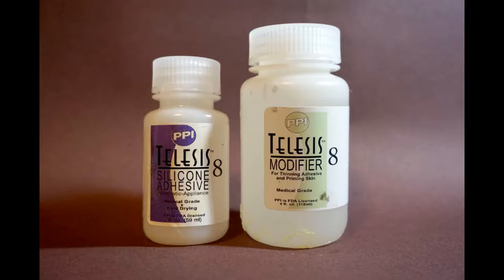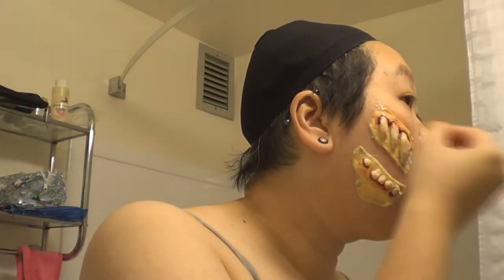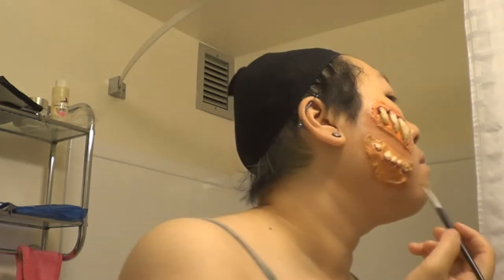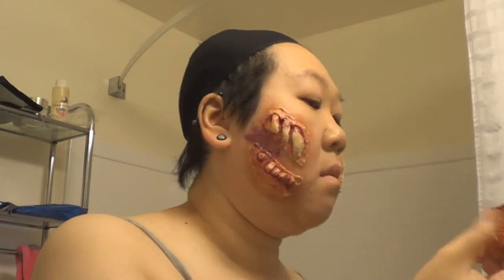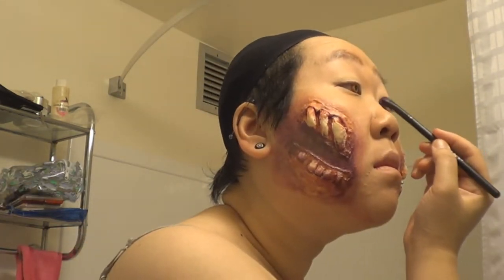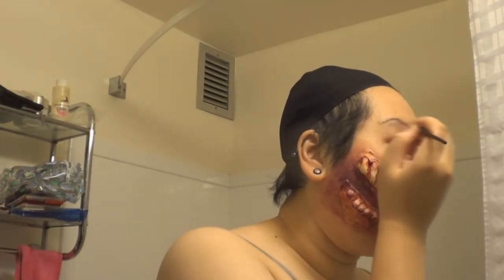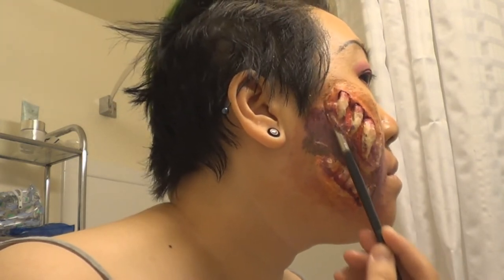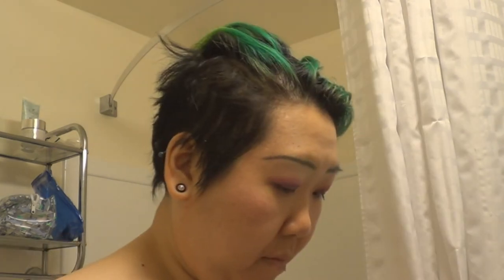Mortal Kombat: Mileena prosthetic & straight makeup from NYCC 2017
Clinique Acne Foundation =

Urban Decay Eyeshadow Primer =